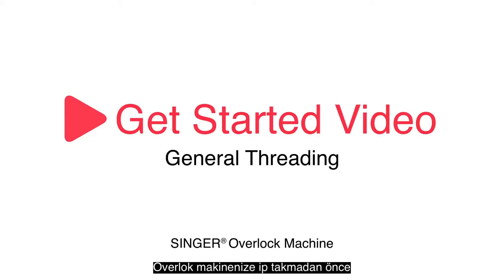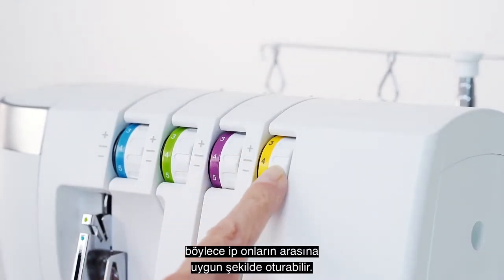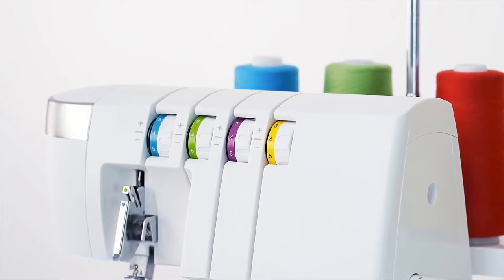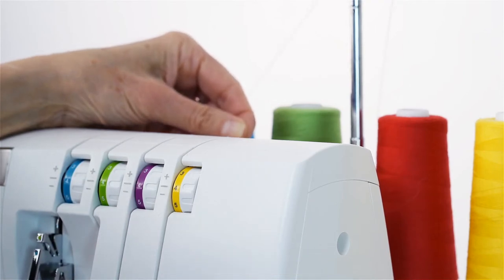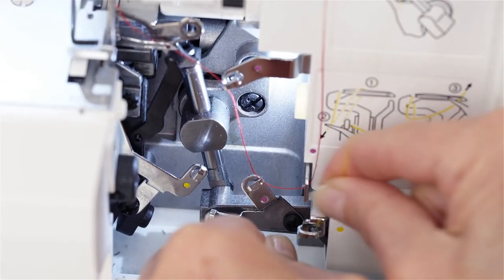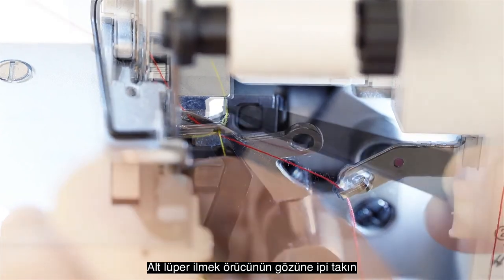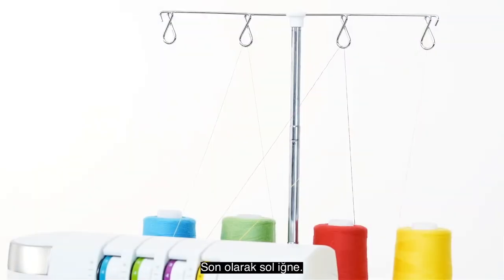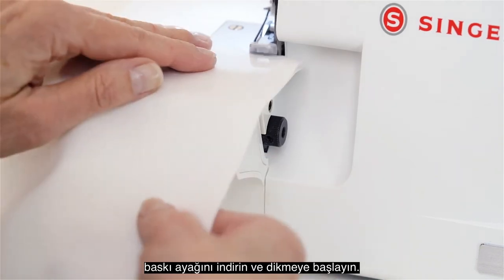LEARNING WITH SINGER | SINGER ELITE S017 OVERLOCK MACHINE – THREADING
Are you ready for the new Singer Elite series and technology? To improve your sewing projects, you can learn the detailed usage and features of the Singer Elite S017 overlock machine by watching the video.